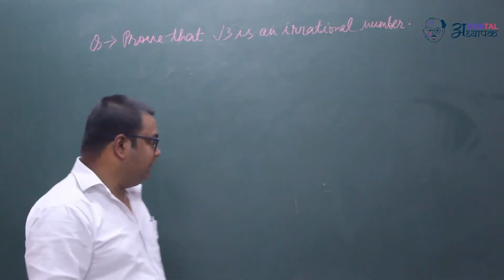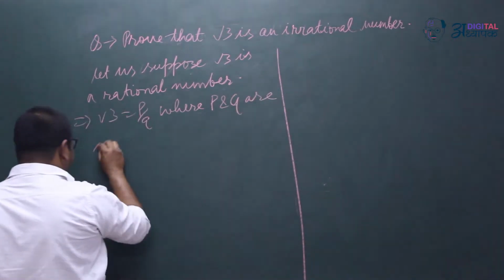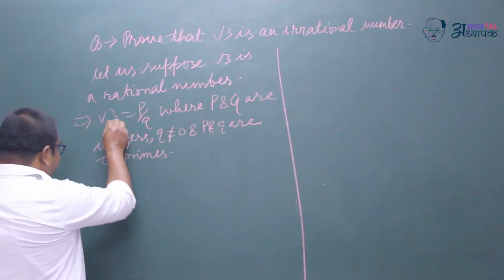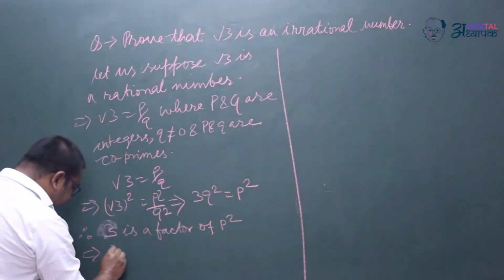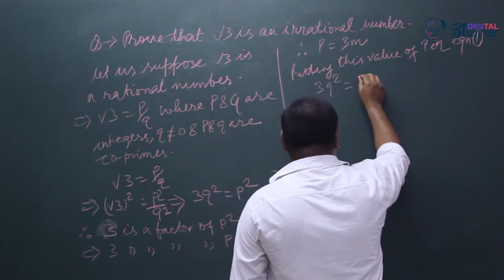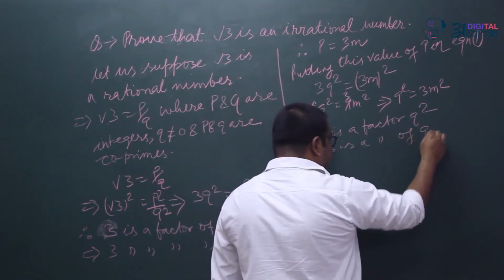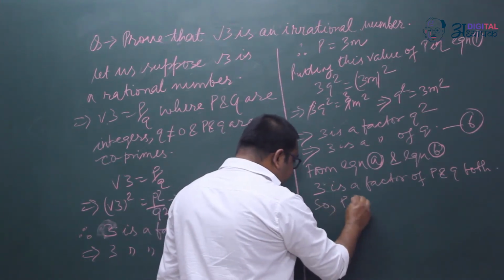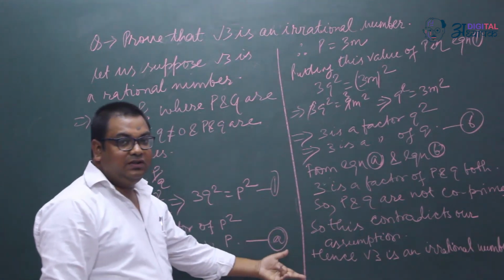10th/Math/Real Number/M-2/Ques.4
A magical Blending of Offline and Online Mode of Education.